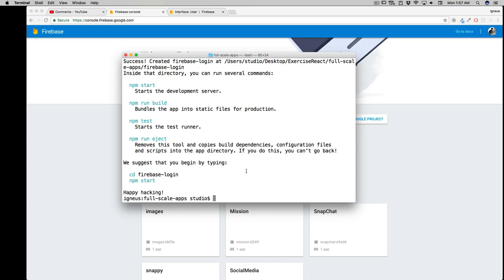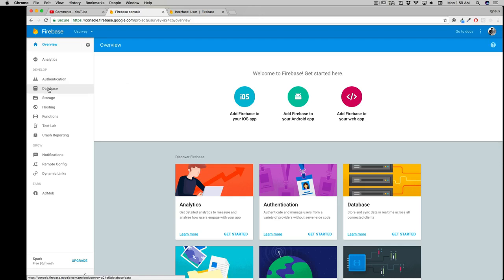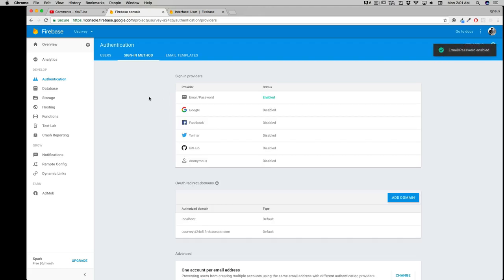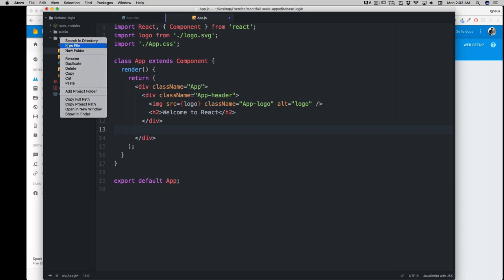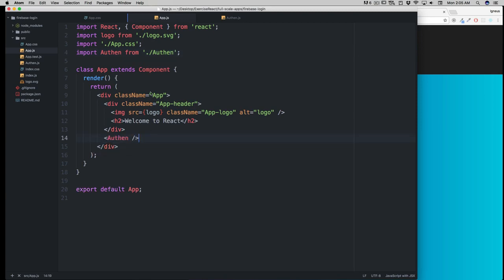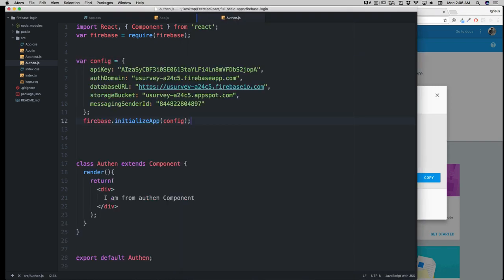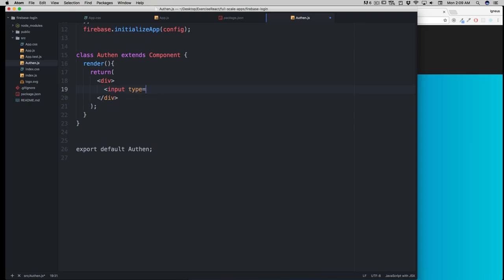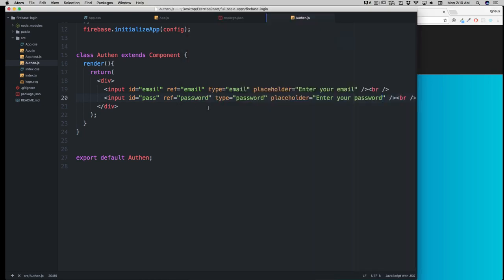Firebase Login App Setting app structure in Reactjs ES6 #37